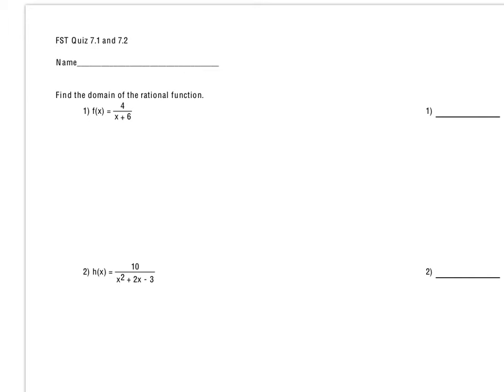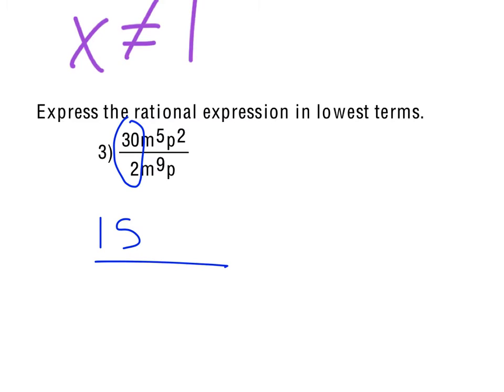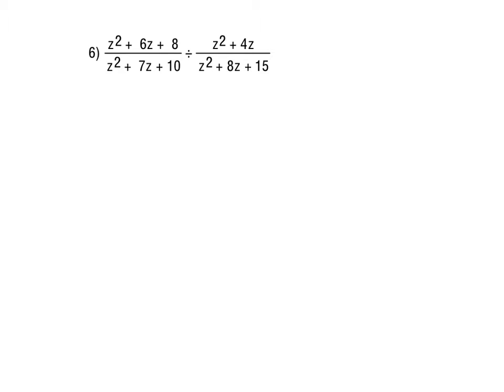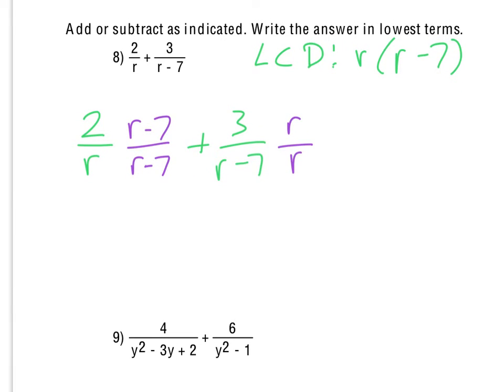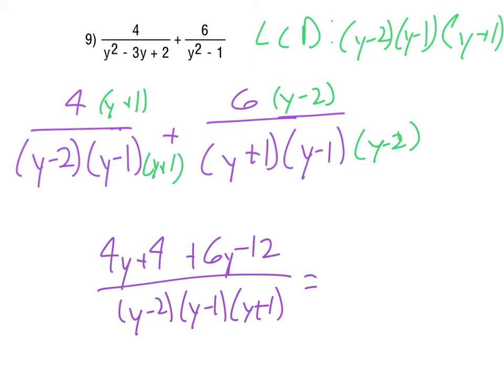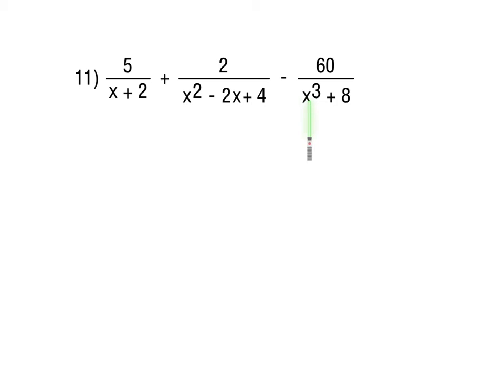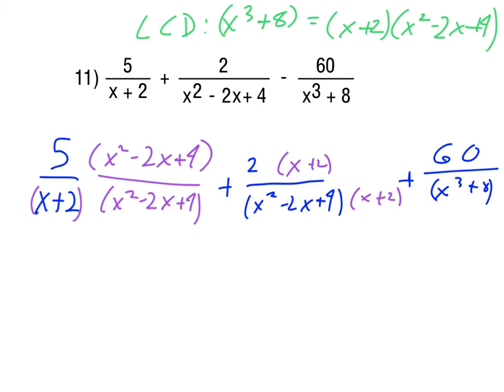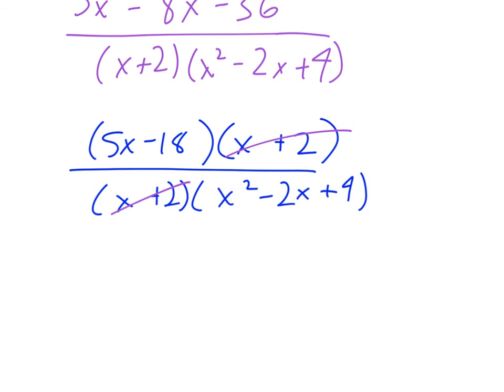FST QUIZ 7.1 and 7.2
Rational expressions.
Add, subtract, multiply and divide.